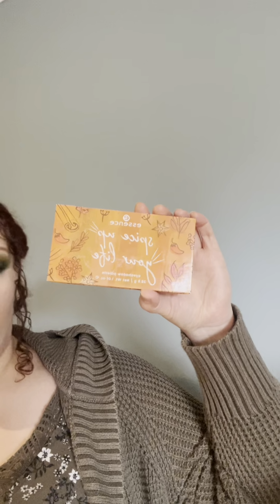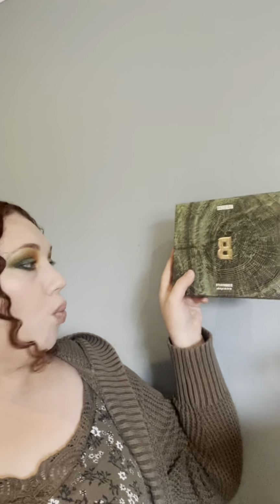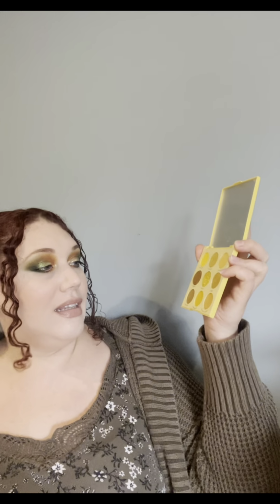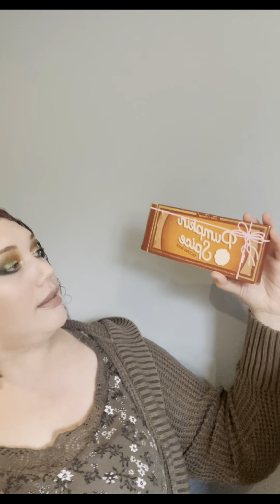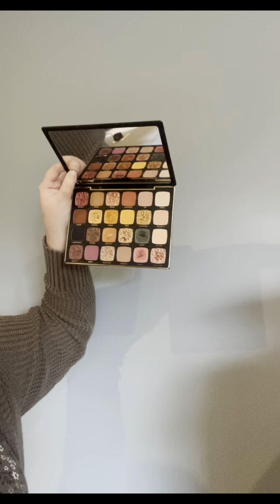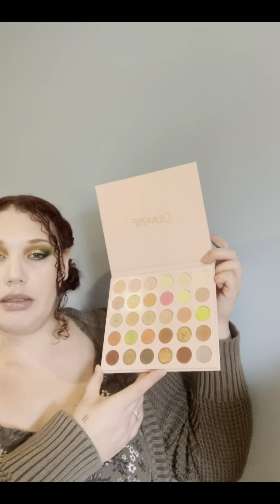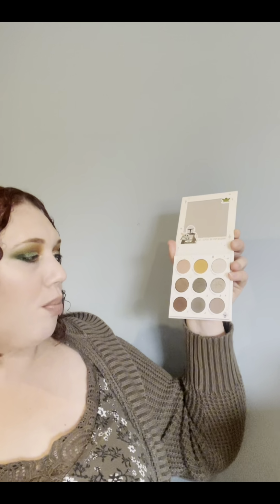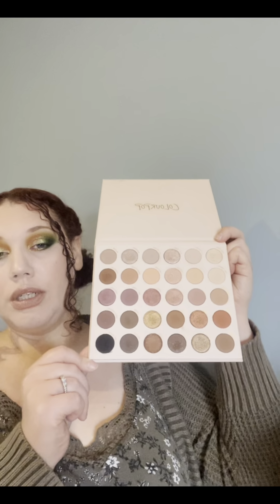My Favourite Fall Eyeshadow Palettes 2023:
Hello, today I am sharing my Favourite Fall Eyeshadow Palettes of 2023 with you! I chose some that are older, some newer and from many price points! I will have a blog post up of my smaller palette choices up shortly too!

I hope you enjoy watching, sorry I talk a lot, what can I say I love eyeshadow and eyeshadow palettes! Let me know what your favourite fall Eyeshadow Palette or palettes are? I would love to hear your favourites!

I thank you for all your support and I hope you have a fantastic fall day!!

Palettes Mentioned in the Video:

* means it has been discontinued.

Favourite Fall Palettes: Oldies but Goodies:

*Essence Cosmetics Spice Up Your Life Eyeshadow Palette. (Discontinued)
*Bh Cosmetics Weekend Vibes Avacodo Toast 16 Color Shadow Palette. (Discontinued)
*Beauty Bay Wilderness 20 Colour Palette.
(Discontinued) They did make the Earth Palette for those who missed this!

ColourPop Cosmetics 9 Pan Palettes Mentioned:

Orange You Glad? Pressed Powder Palette.
Uh-Huh Honey Pressed Powder Palette. Both are available still
*Big Poppy Pressed Powder Palette.
*Lil’ Ray Of Sunshine Pressed Powder Palette.
*In The Limelight Pressed Powder Palette.

Fantastic Fall Moody Palettes:

*Violet Voss Cosmetics I Rust U 20 Color Eye Shadow and Pressed Pigment Palette.
*Too Faced Cosmetics Pumpkin Spice Second Slice Sweet & Spicy Eye Shadow Palette.

Palettes Perfect for Fall:

ColourPop Cosmetics Disney Star Wars The Mandalorian Pressed Powder Palette.
ColourPop Cosmetics Disney Star Wars The Mandalorian The Child Pressed Powder Palette.

Halloween Palette Choices:
*ColourPop Cosmetics Disney Tim Burton’s The Nightmare Before Christmas Pressed Powder Palette.